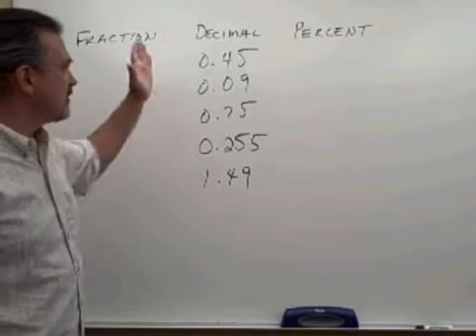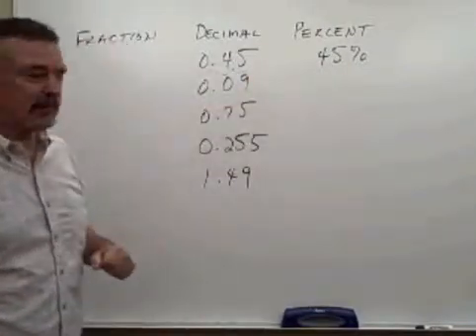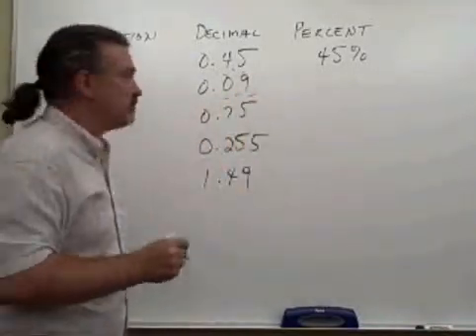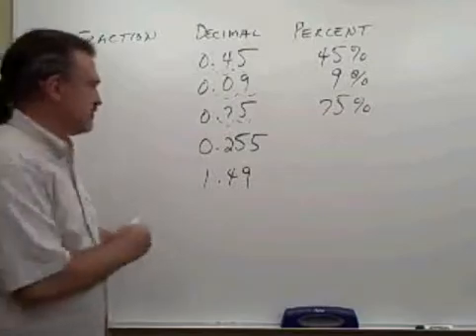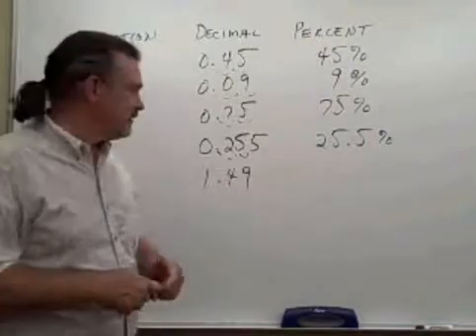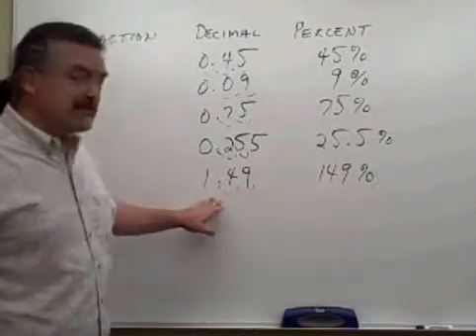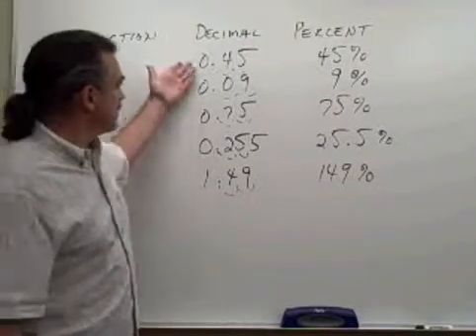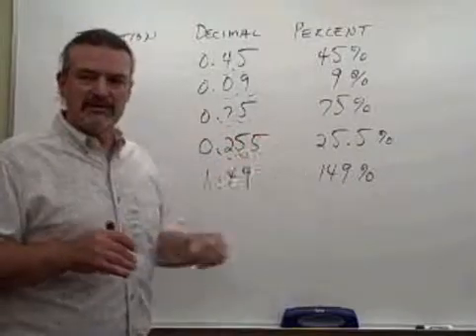Math 106 FDP #4.wmv